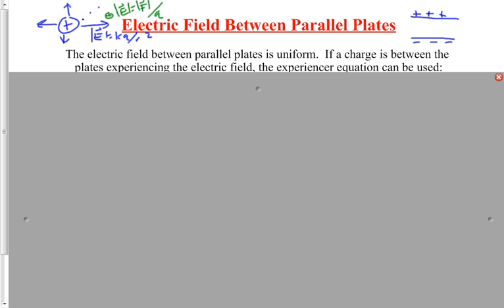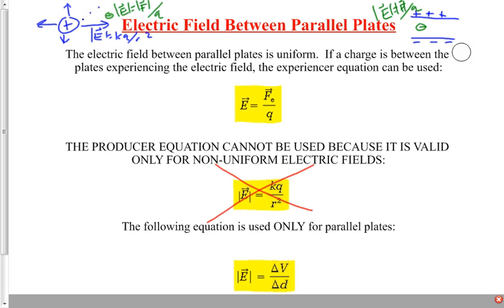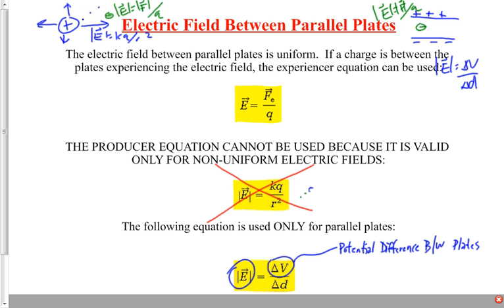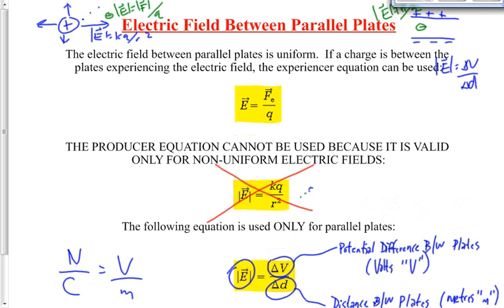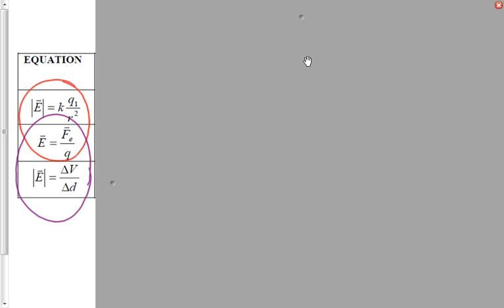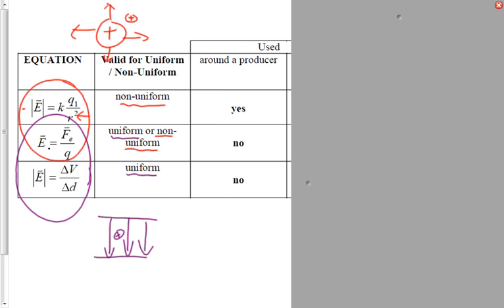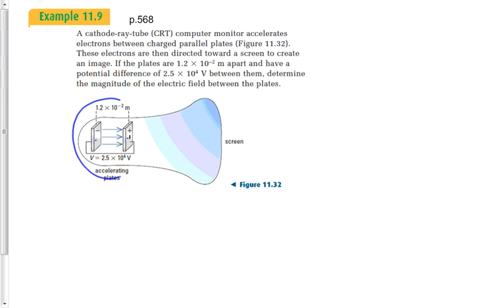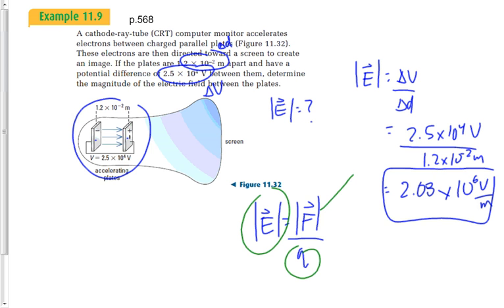(210-P3014F) Electric Fields and Parallel Plates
Determination of the electric field between charged parallel plates.